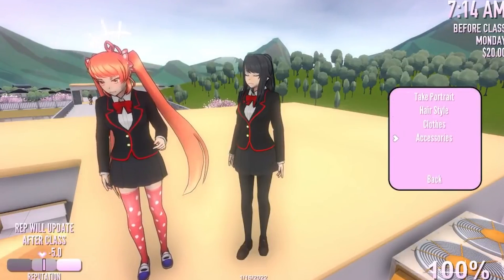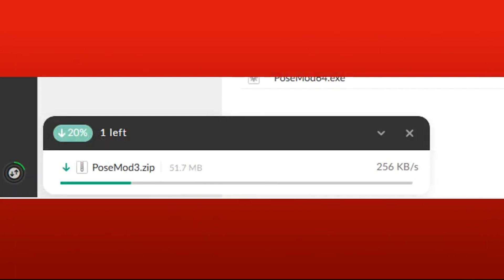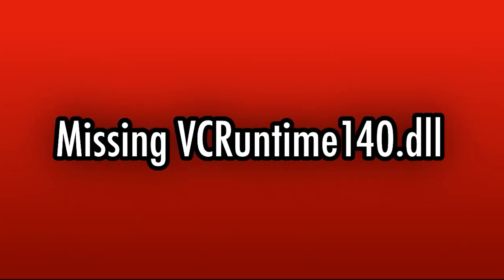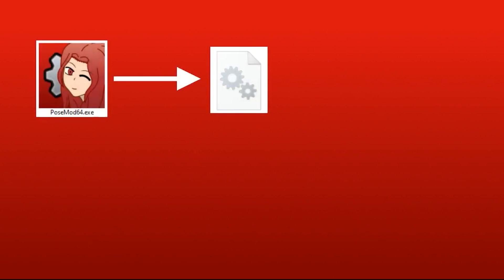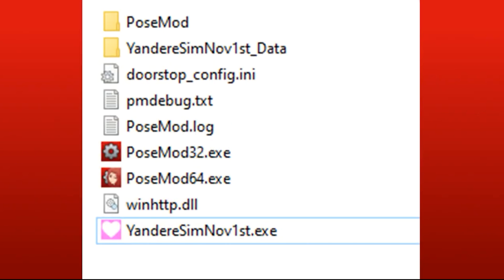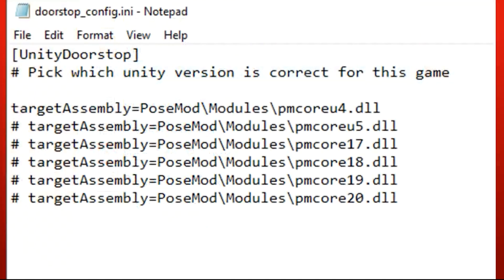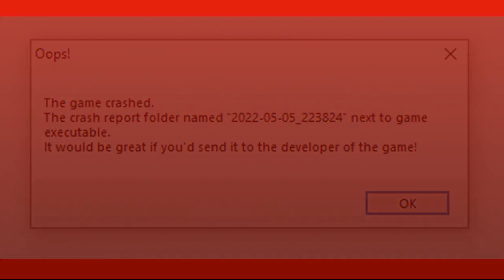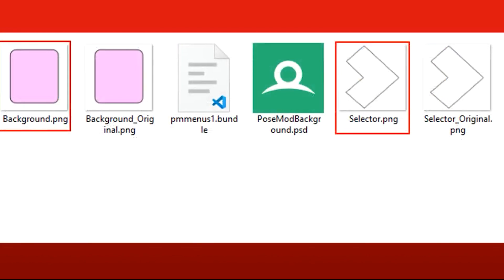Step-by-step guide: How to install Yandere Simulator PoseMod and Oka Mod 2023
I'll show you how to install or update Posemod 3, the popular mod for Yandere Simulator that lets you access the pose mode menu and more. If you haven't updated Posemod since its initial release, then you have a really buggy version and you really should update. I'll walk you through the installation process step by step, including how to deal with any errors that might come up. You can also learn how to customize Posemod's menu background image or cursor image. Follow along with the video and you'll have Posemod 3 up and running in no time!